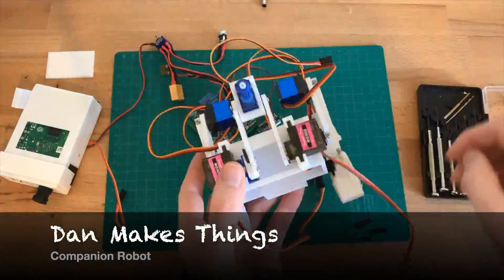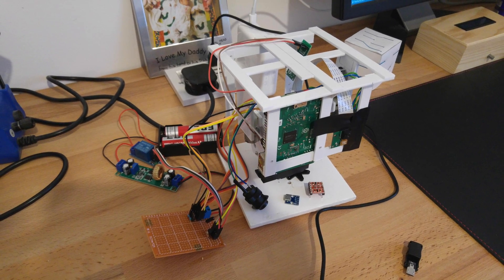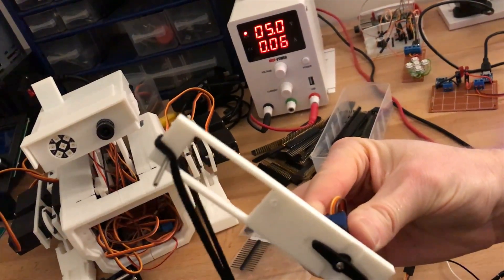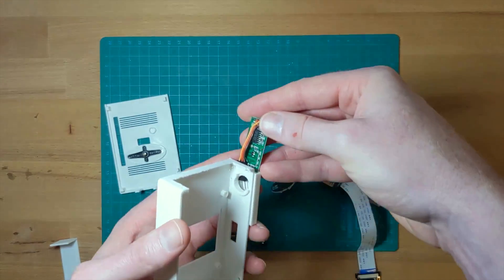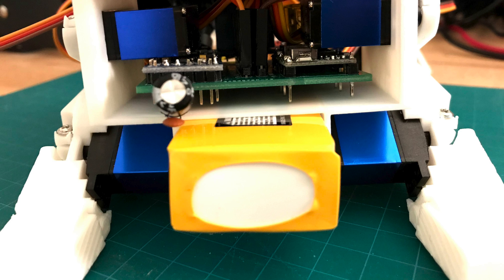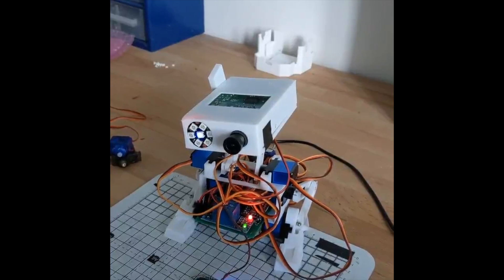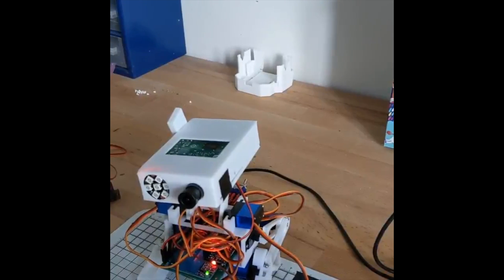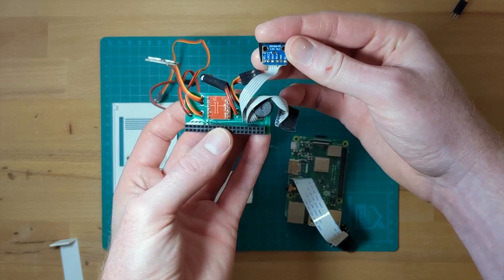Companion Robot: Overview - Raspberry Pi | Arduino | DIY Robotics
I have had a few requests to talk through the approach that I took to create this project so I'm going to try and give you all an overview and then get into more detail in subsequent videos.

This robot uses Raspberry Pi and Arduino in a 3D printed body and is capable of facial detection, facial recognition, motion detection, audio input, audio output via a buzzer and motion via 9 MG92B micro servos.

This is the first in a series of videos where I will go into more detail on the construction and software involved.